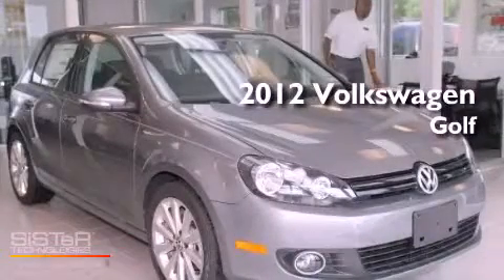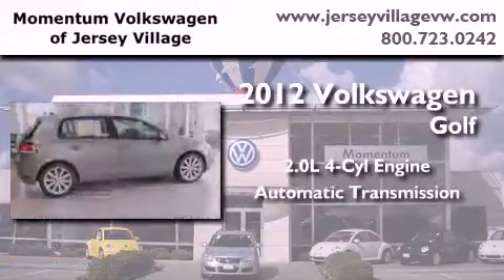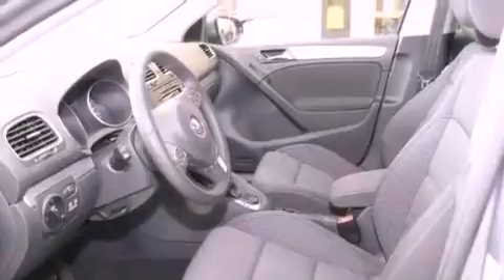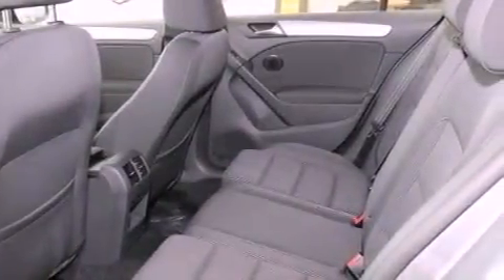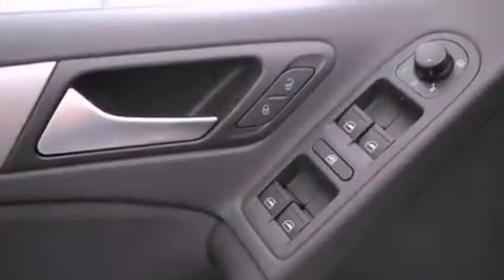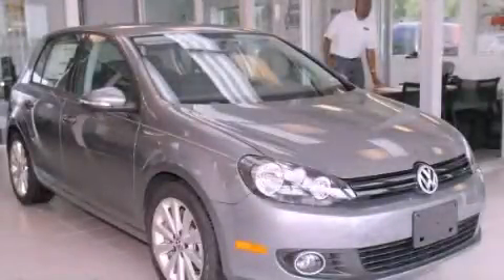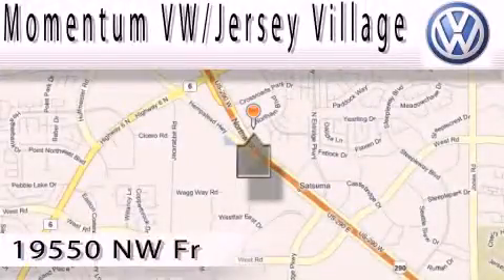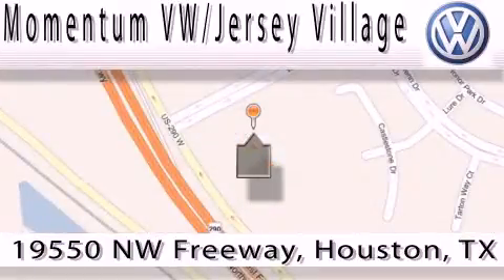2012 Volkswagen Golf Houston TX 77065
Year : 2012
 Make : Volkswagen
 Model : Golf
 Engine : 2.0L I-4 cyl
 Trans . : Automatic
 Exterior : United Gray Metallic

 2012 Volkswagen Golf Houston TX